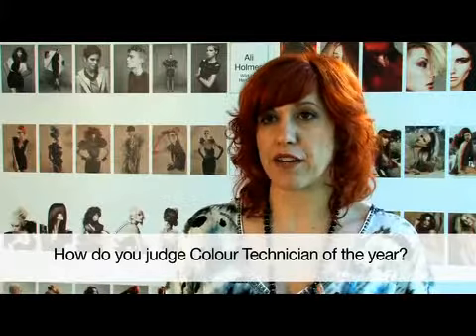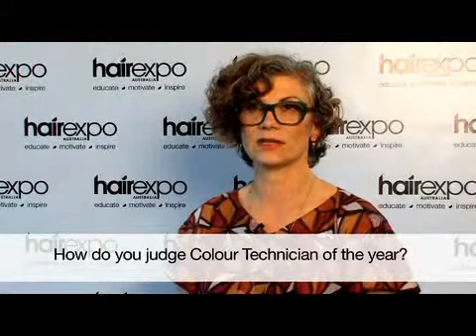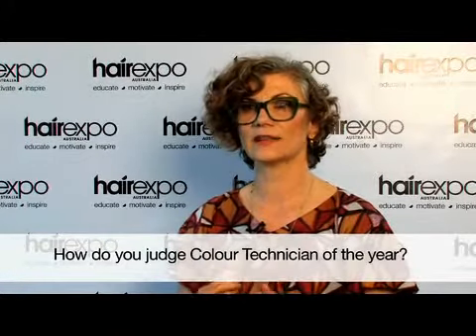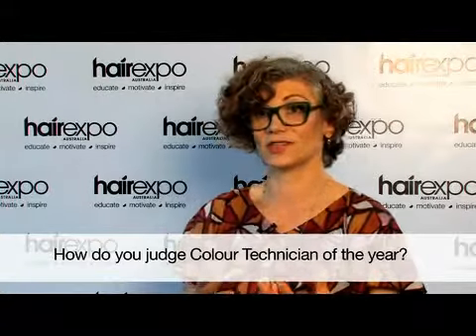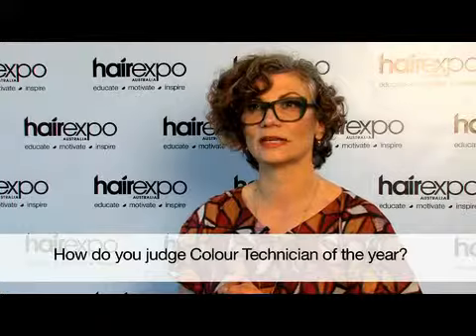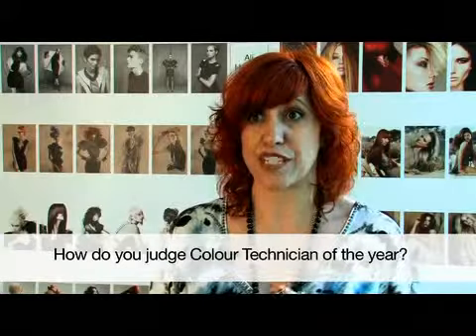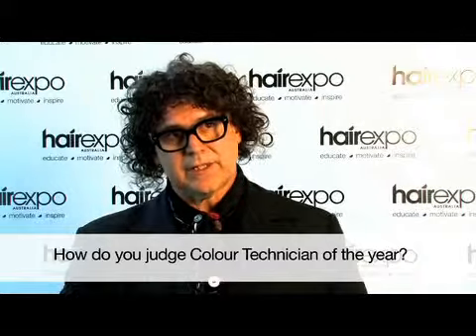HXPO Feedback LB 1